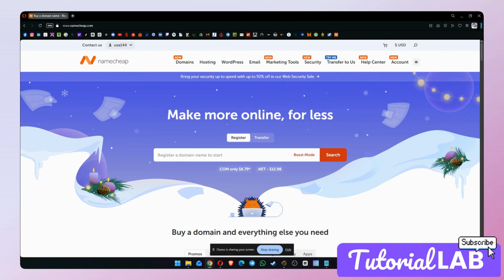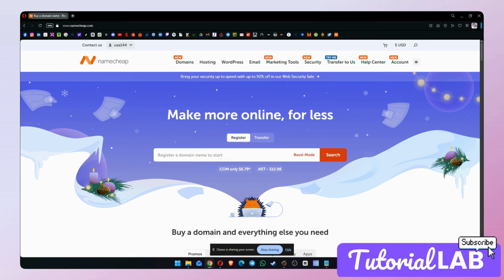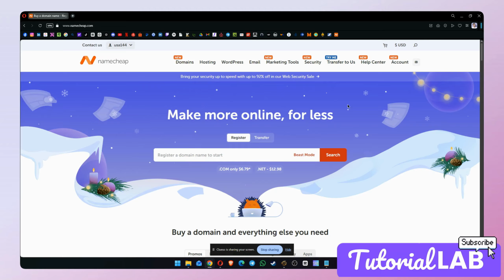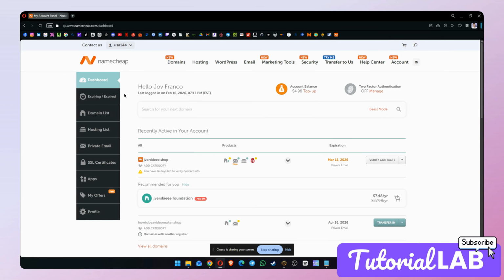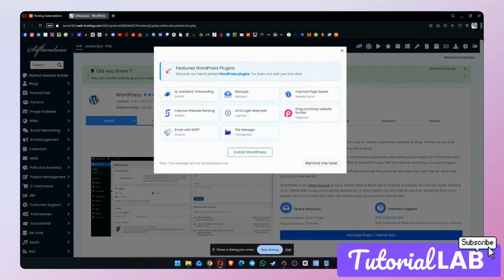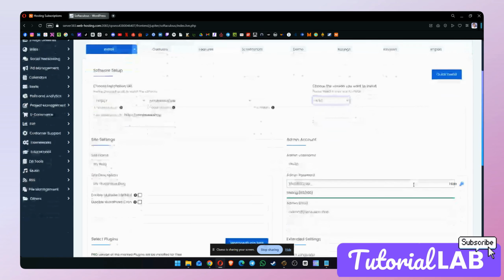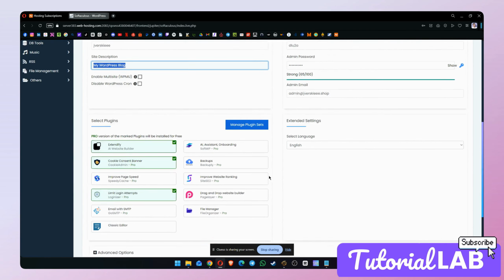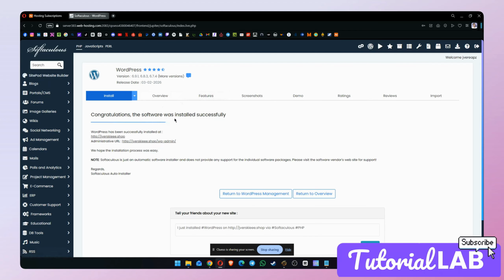How To Install Wordpress On Domain Name In Namecheap (Step By Step)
How To Install Wordpress On Domain Name In Namecheap

Hello everyone! Ready to launch your website the right way? In this video, "How To Install Wordpress On Domain Name In Namecheap", I’ll guide you step by step through setting up WordPress on your domain quickly and correctly. If you’ve been searching for a complete "namecheap wordpress setup" or wondering how "namecheap install wordpress" works, this beginner-friendly tutorial will walk you through the entire process.

You’ll learn how to access your hosting dashboard, connect your domain, and start the "install wordpress on namecheap hosting" process using Softaculous or the built-in installer. I’ll also explain important settings during the "namecheap wordpress" installation, including site name, admin credentials, and security tips to make sure your website is properly configured from the start.

By the end of this tutorial, you’ll confidently know how to install WordPress on your Namecheap domain and launch your website smoothly without any confusion.